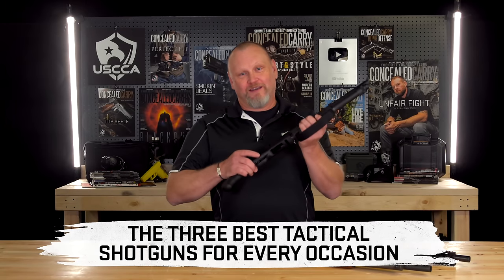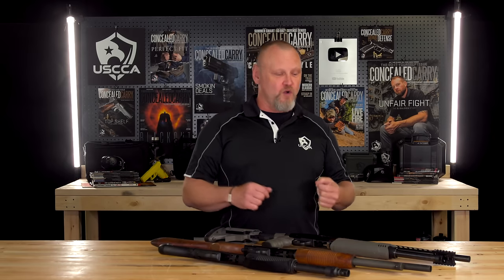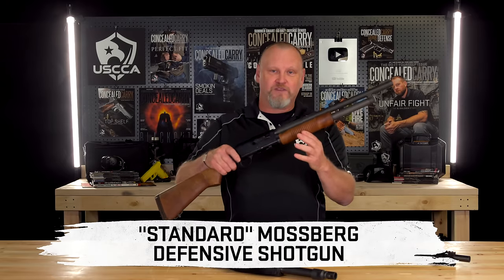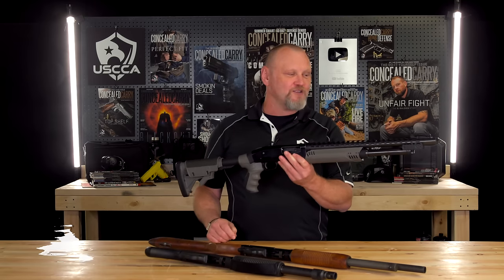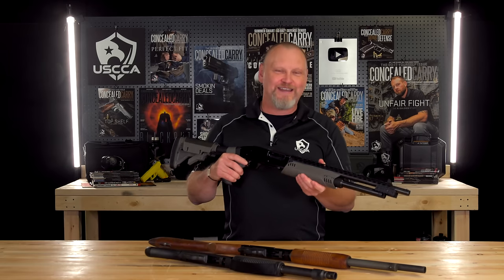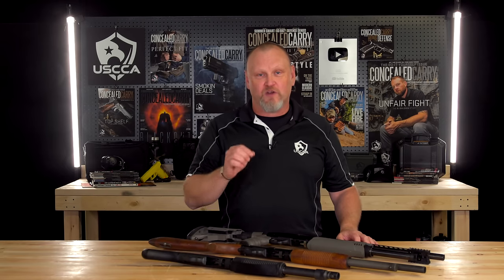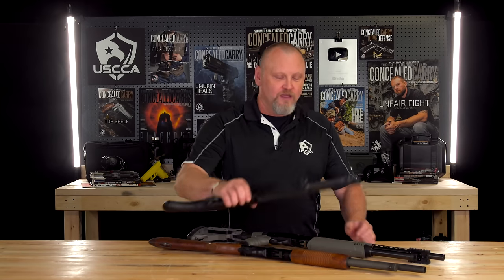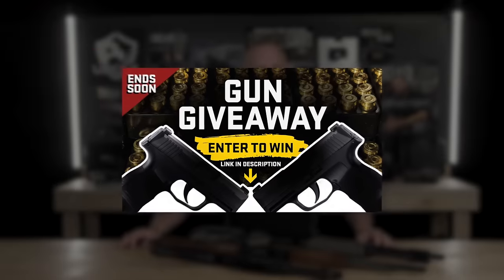3 Home Defense Shotguns Worth Buying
Are you thinking about buying a shotgun to defend your home? There are a lot of options to consider before making your purchase. In this short gun review video, U.S. Concealed Carry Association Director of Content Kevin Michalowski demonstrates 3 home defense shotguns worth buying in 2022. These are different defensive shotguns all based on the Mossberg Model 500 12-gauge, pump-action action.

00:00 Kevin’s eyes light up when he talks about shotguns. In this case he is demonstrating three different incarnations of the Mossberg 500 pump shotgun.
00:52 How you choose to customize your shotgun is a matter of personal preference.
01:10 The stubby little Mossberg Shockwave may appear to be a sawed-off shotgun, but it is fully legal under ATF standards and requires no special permit to own.
01:48 The “standard” Mossberg 500  is a versatile and reliable home-defense shotgun which can also be used to hunt deer.
02:45 The Mossberg 500 can be customized with a wide variety of stocks, grips, accessory rails and aftermarket sights.
03:51 The differences between these three shotguns is largely cosmetic. Each feeds, handles and fires the same way and uses the same ammunition.
04:30 When firing a shotgun, you still need to aim in order to lay down accurate shot placement. The shot does not spread as wide as Hollywood would have you believe, especially at home-defense distances.
05:04 Most defensive or hunting shotguns have very limited ammo capacities. Five, six or eight rounds of ammo are most common, depending on the model of shotgun and the length of the magazine tube. If you are going to use a shotgun for self-defense, make sure to practice tactical reloads.
05:29 Do not rely on the distinctive sound of racking the pump on a shotgun to scare off a burglar. Know what your weapon is capable of and be ready to actually fire it if forced to do so.

[ATTENTION] Current USCCA Members
Did you know that when you invite a friend to join the USCCA, you will get a FREE $200 USCCA store credit* when they join? Just send your friends the following link, give them your phone number or member number, and when they join, you’ll be rewarded!

*USCCA referral program credits can only be used at the USCCA.com Store, to be redeemed for up to $200 in USCCA products. Referral credits have no cash value.